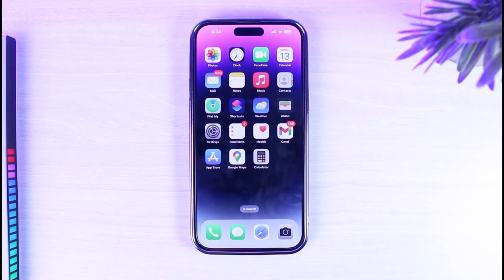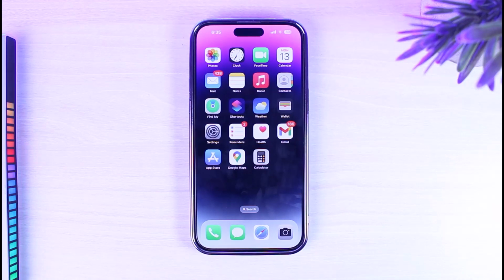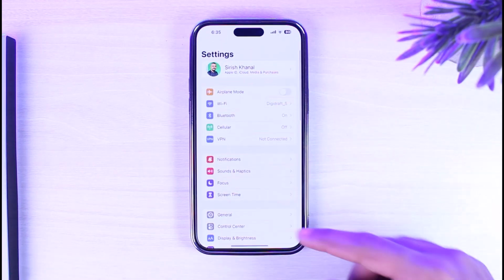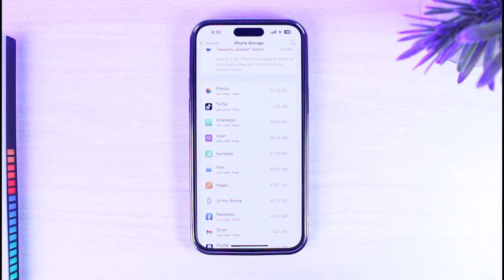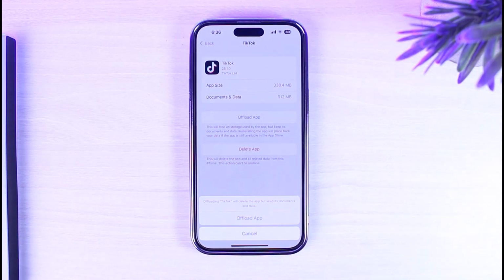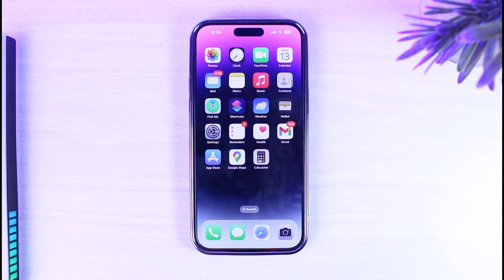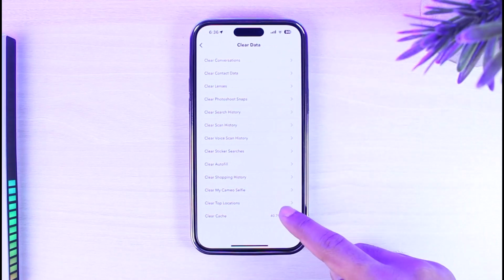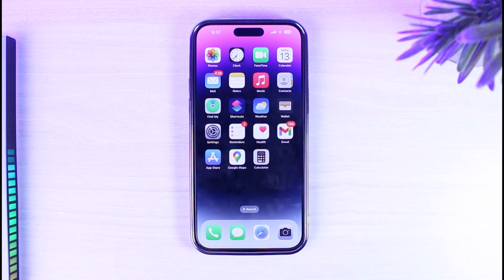How to Clear Cache on iPhone 14 | 2023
In this tutorial, I will guide you on How to Clear Cache on iPhone.